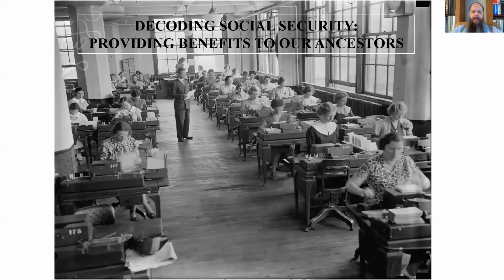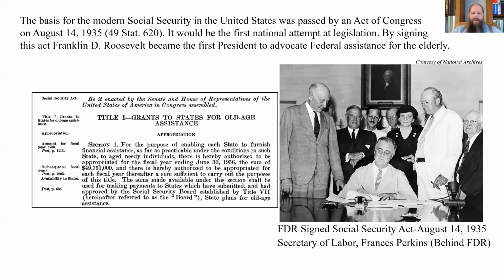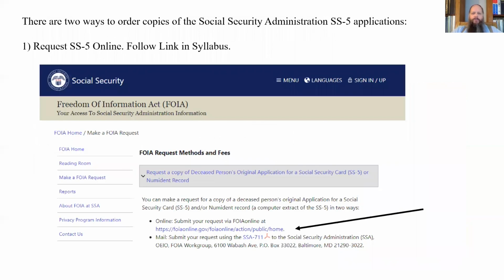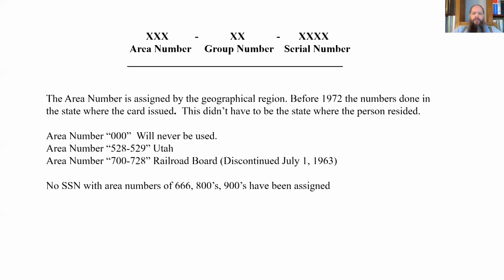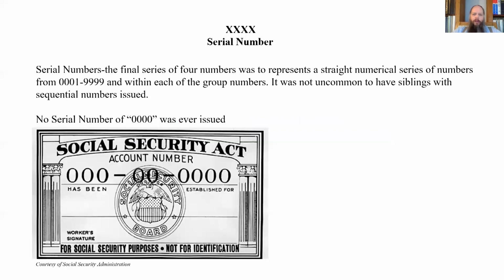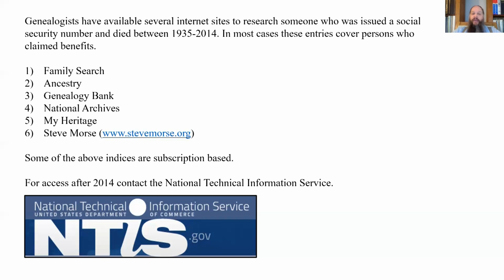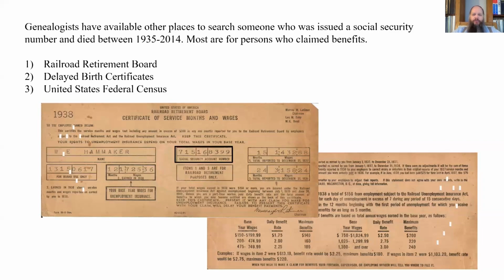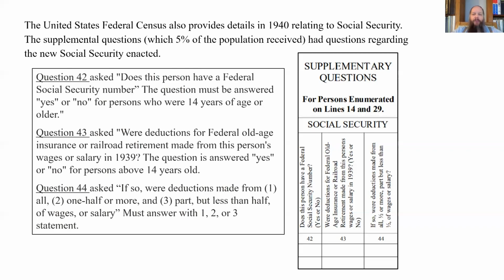Records Analysis: Decoding Social Security—Providing Benefits to Our Ancestors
The New Deal came in response to the great depression focusing on the “3 Rs” of Relief, Recovery, and Reform. This video Records Analysis: Decoding Social Security—Providing Benefits to Our Ancestors, discusses the passage of the Social Security Act of 1935 falling under the heading of “Reform” and provide for a measure of stability.